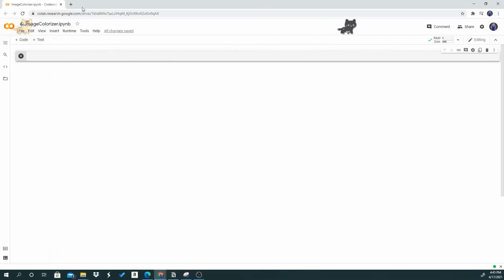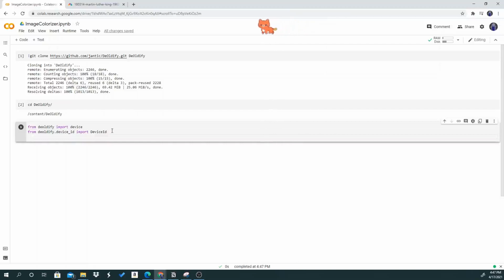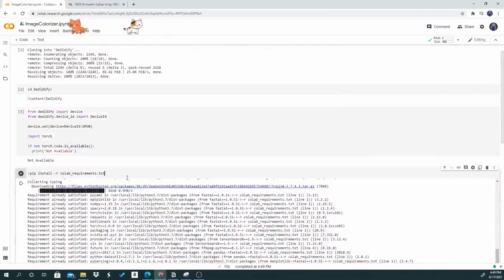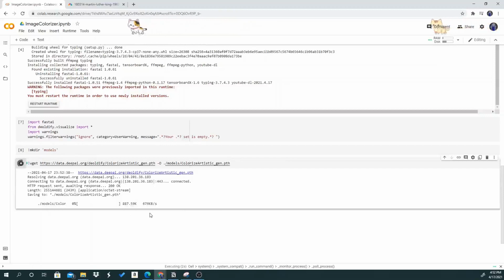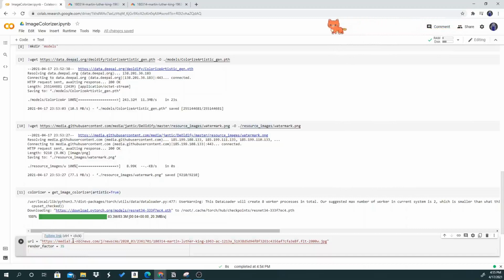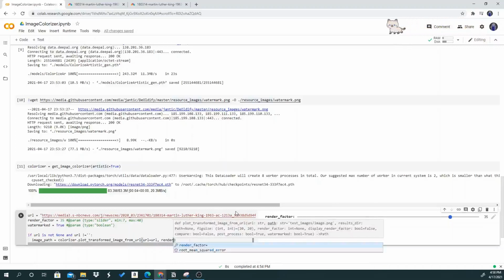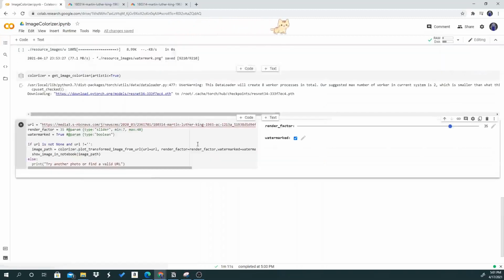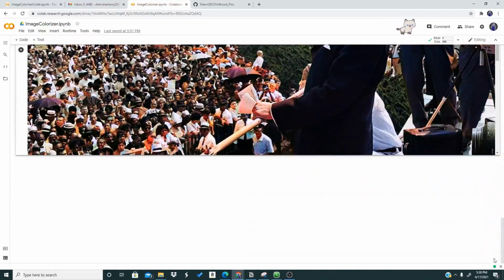Colorizing Black and White Images with AI !!!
In this video we will be colorizing old black and white pics. Make sure to watch till the end to colorize your childhood photos!!

Happy Colorizing!!! :}

cd DeOldify

!pip install -r colab_requirements.txt

!mkdir 'models'